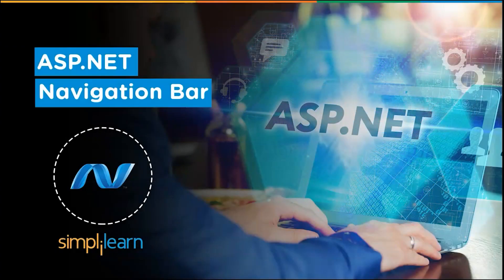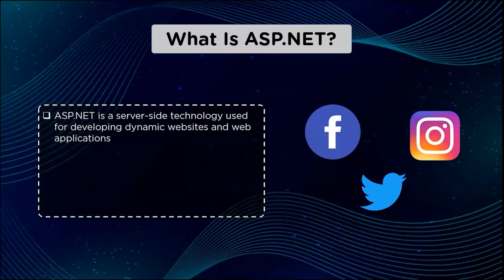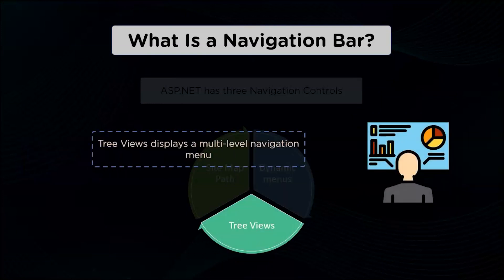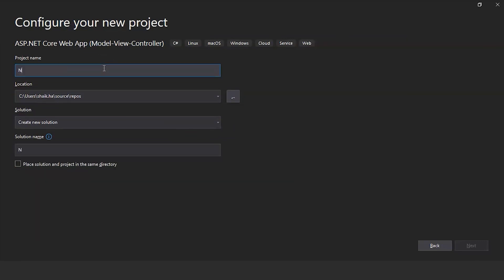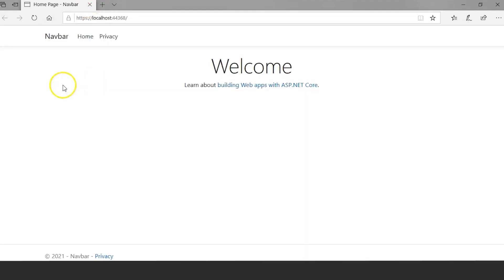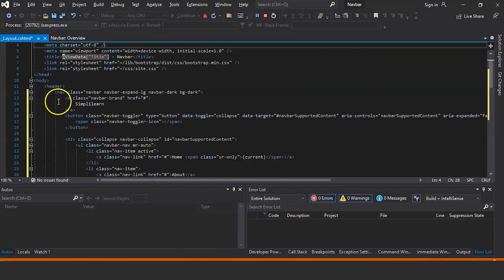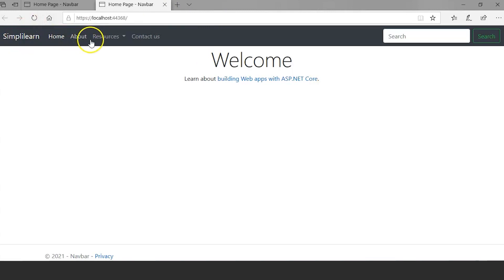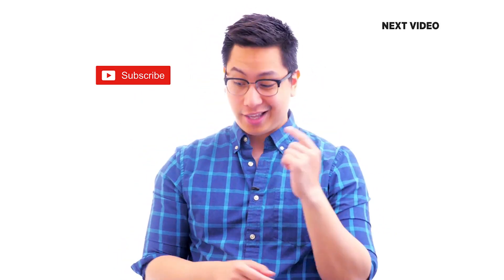Navigation Bar In ASP.NET | How To Create Navigation Bar In ASP.NET | ASP.NET Tutorial | Simplilearn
This video on the ASP.NET Navigation bar will help you understand how to create a navigation bar using ASP.NET Core MVC.
The navigation bar is used to create headers for a website that make an application simple to use. At the end of the video, we have a demo of how to create a navigation bar.

Here is the list of topics covered in this video on the ASP.NET Navigation Bar:
00:00 What is ASP.NET?
01:22 What is Navigation Bar?
02:07 Demo: How to create a Navigation Bar

✅ Skills Covered
- Agile
- Git
- SQL
- Core Java
- Spring
- Spring Boot
- HTML and CSS
- AWS
- Docker
- Jenkins
- JavaScript
- ReactJS
- Cucumber
- Maven JSP
- JDBC
- MongoDB
- JUnit